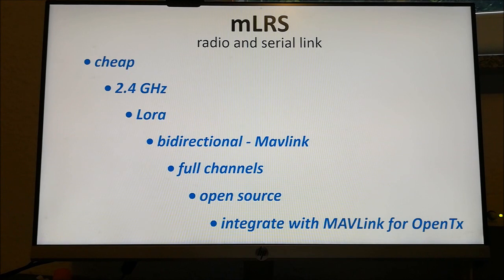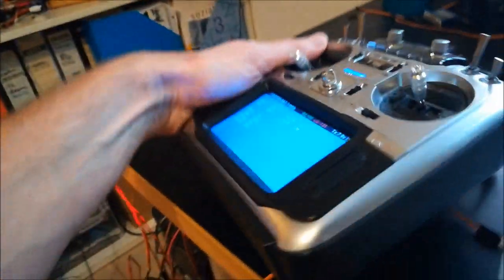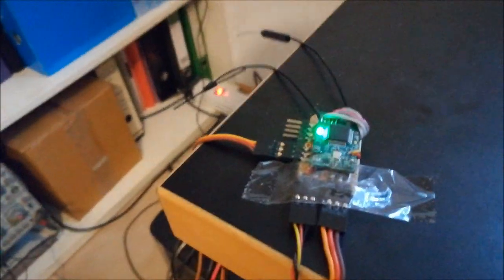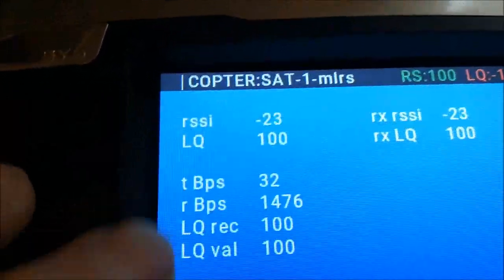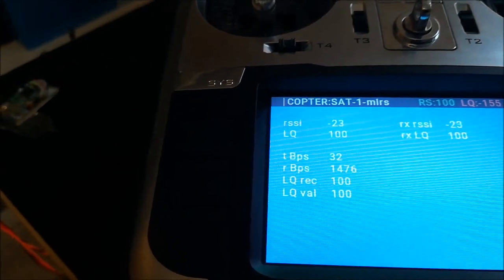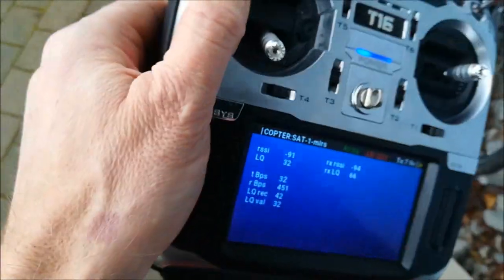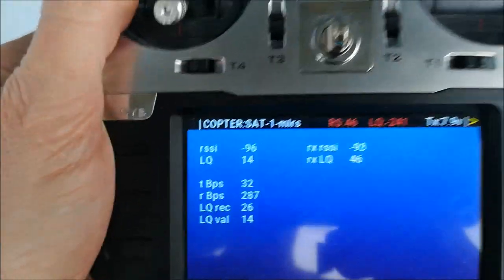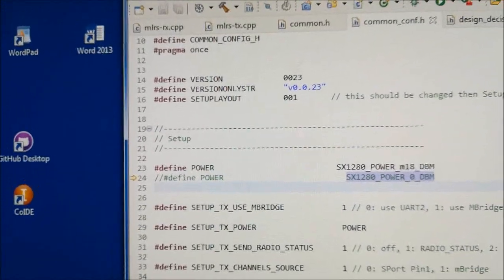mLRS: 2.4 GHz, Lora, Mavlink, open source remote control link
Brief video showing the current state of affairs concerning mLRS, a Lora based, Mavlink oriented, open source radio and telemetry link.

you are welcome to join the project !